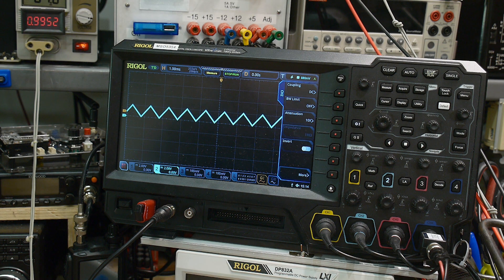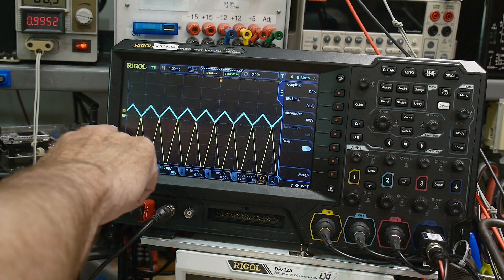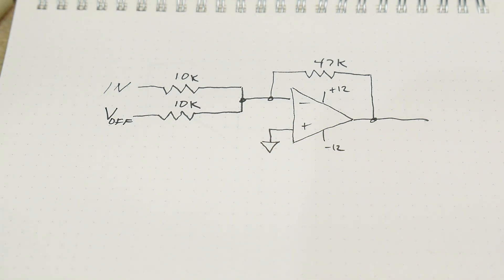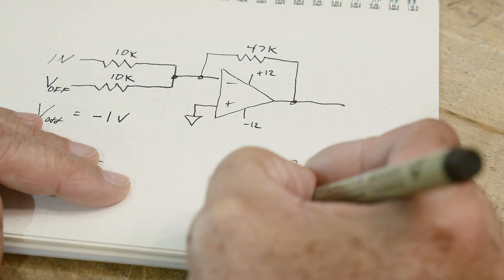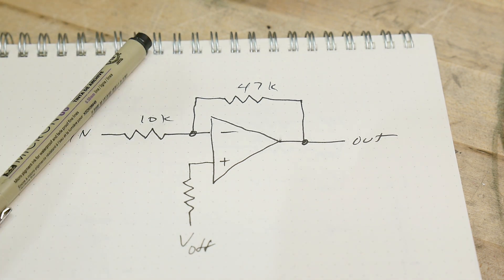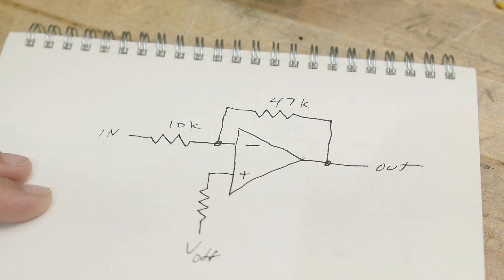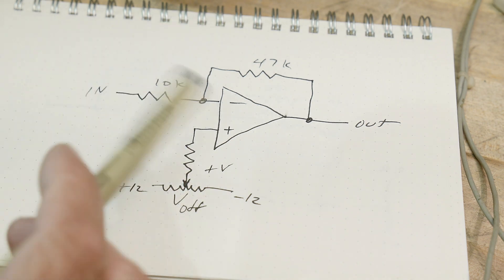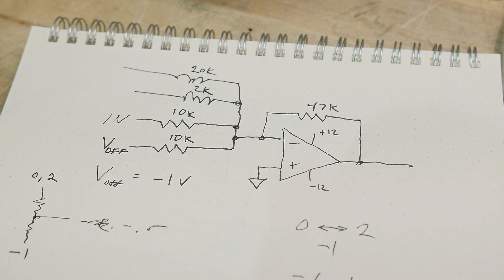#1132 Using offset voltages and op-amps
Episode 1132
I show two ways to apply an offset voltage to a circuit. I change a 0 to 2 volt signal into a +4.7 -4.7 volt signal